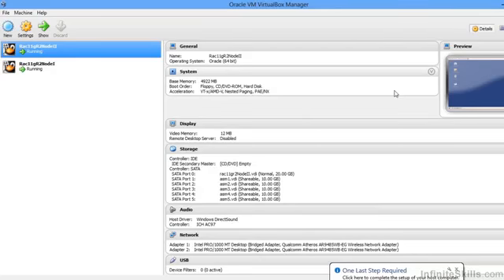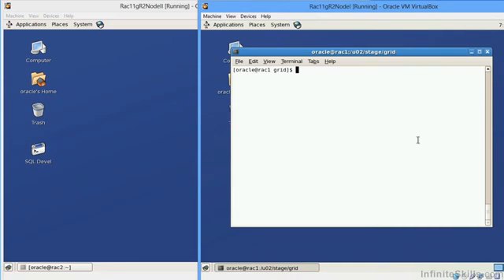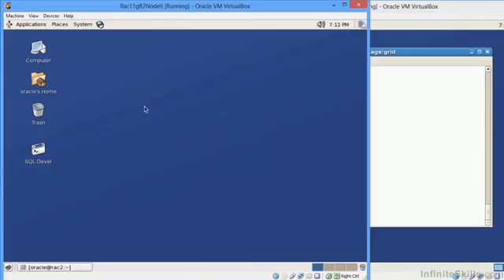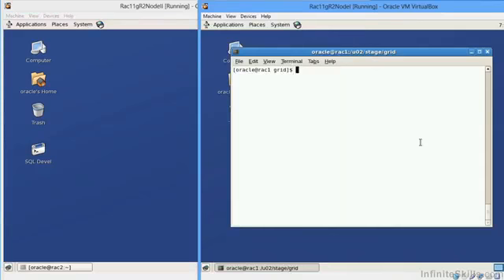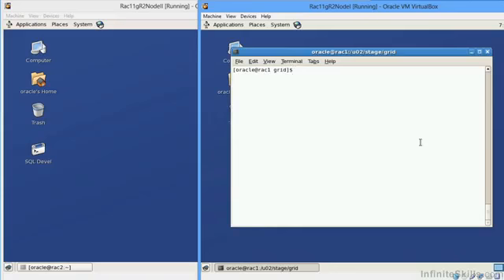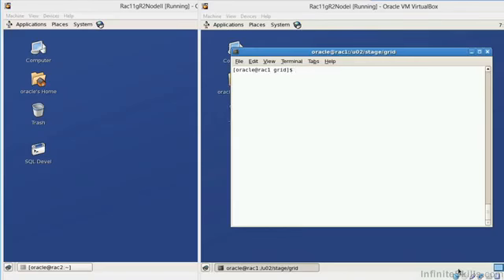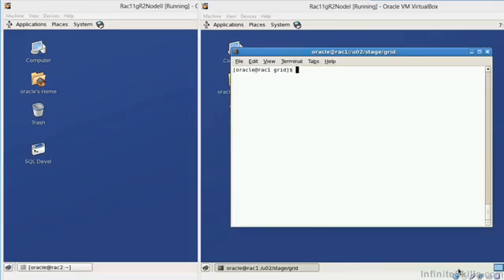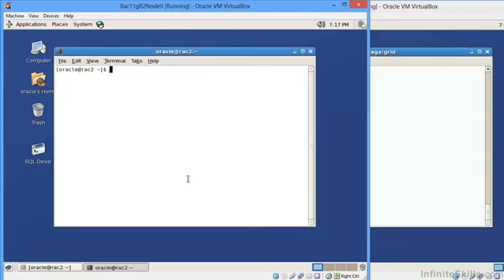REAL APPLICATION CLUSTERS ORACLE 11G TUTORIAL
use our live chat support system we are available 24 hours for your help